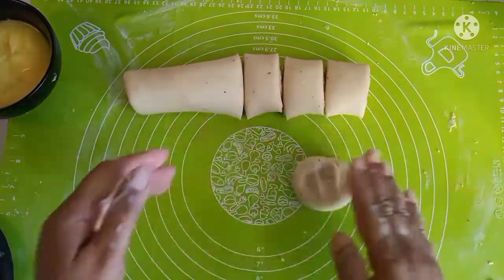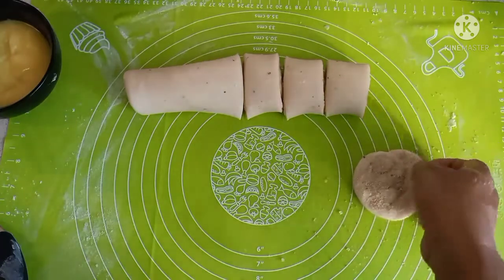Kashmiri Bakarkhani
The perfect buddy with teas; especially noon chai Crispy and flaky biscuits infused with cardamom, to make for your next tea party.